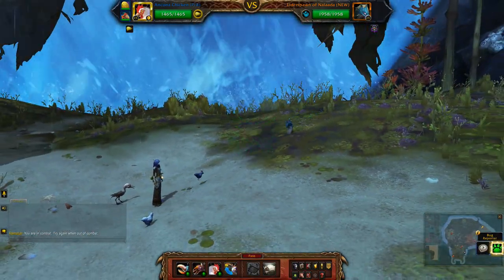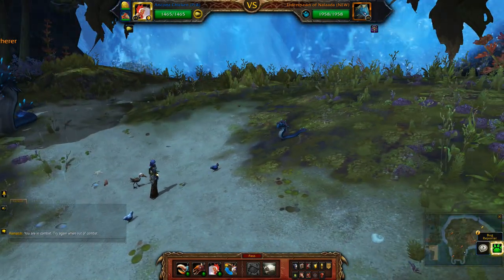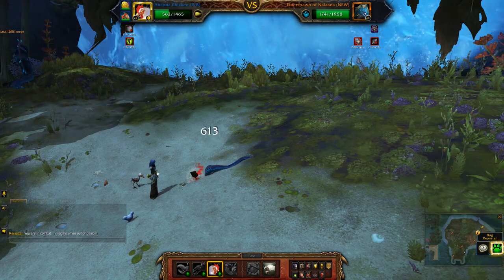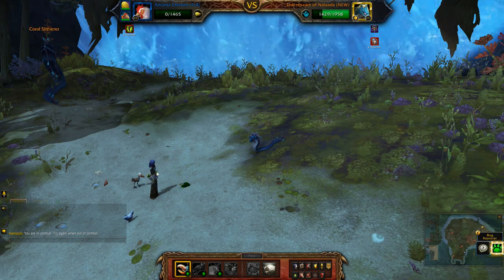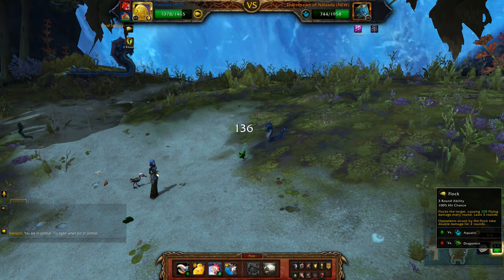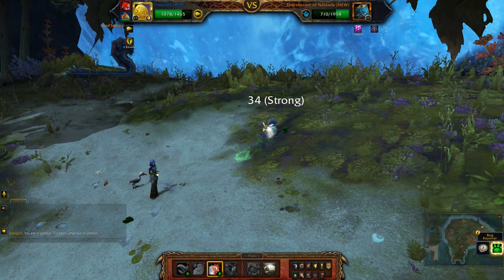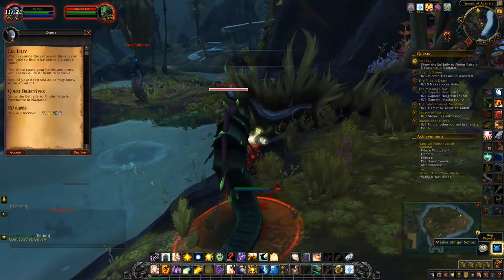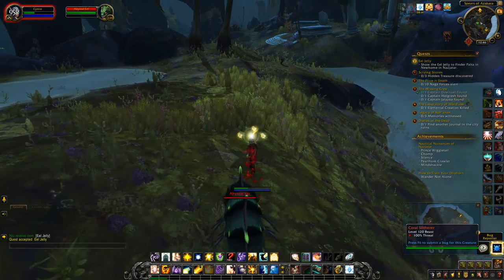Elderspawn Of Nalaada - Nautical Nuisances of Nazjatar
How to beat the Elderspawn of Nalaada world quest in Nazjatar. Needed for the Nautical Nuisances of Nazjatar achievement.

Team: Ancona Chicken (P/B), Francois, Coastal Sandpiper (P/S)